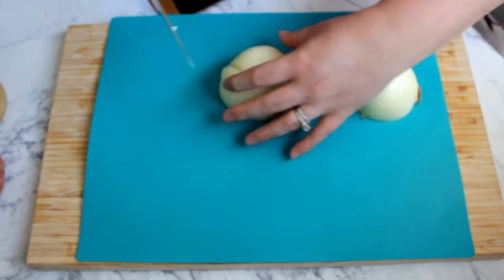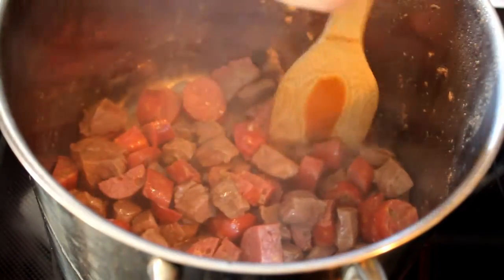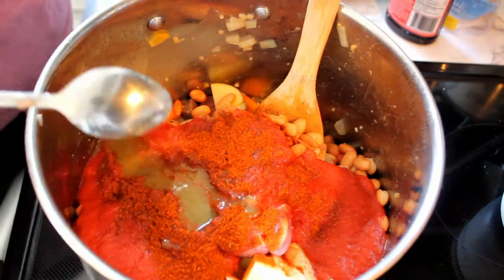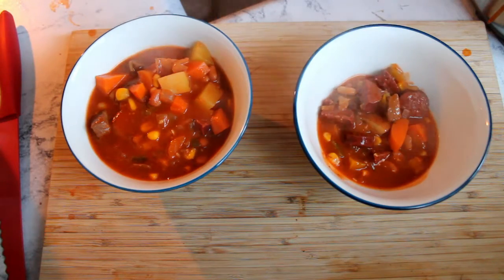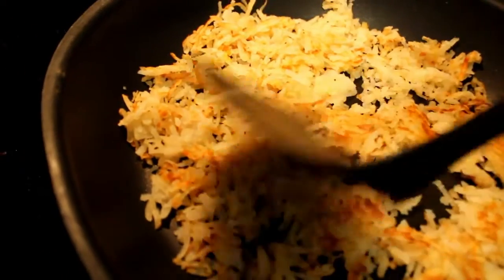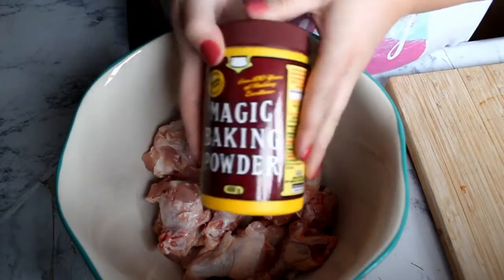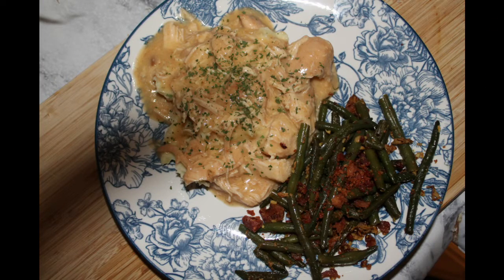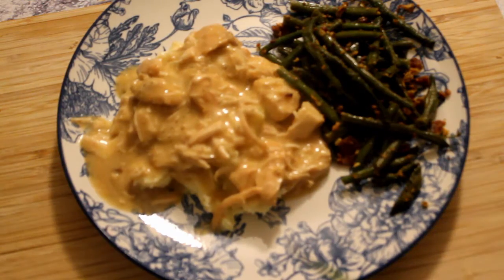What's For Dinner? | October 25, 2020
What's for Dinner October 25, 2020 | Mexican-style Venison Stew | Breakfast for Dinner | Buffalo Chicken Nachos | Crockpot Chicken and Gravy |

My name is Liza, I live in Calgary, Alberta, Canada, with my husband Ryan and our fur baby Guinness. I love to bake delicious treats and enjoy cooking new exciting and our favorite meals especially those that can use some of our freezer full of game meats (mostly venison).  I hope I can help inspire you to make some new delicious foods for your families!